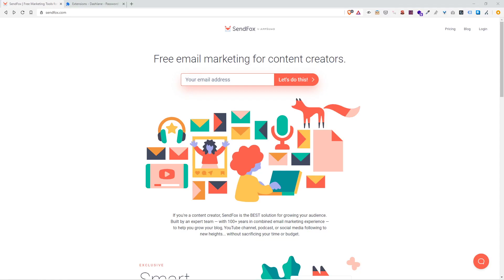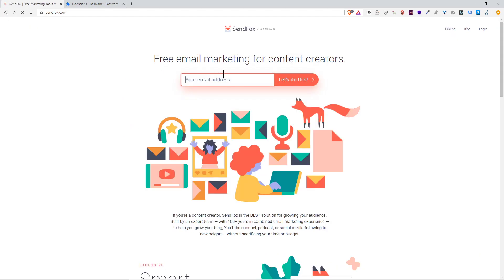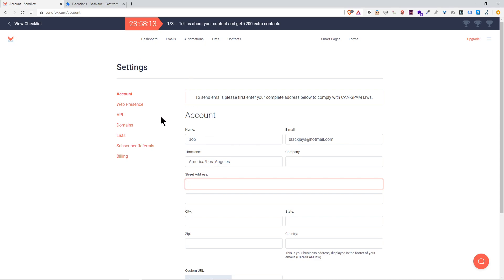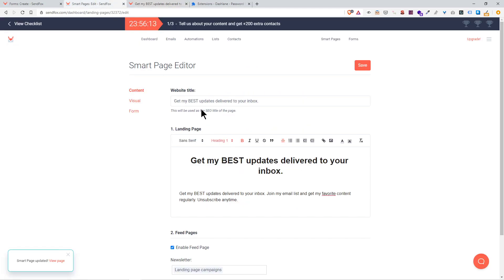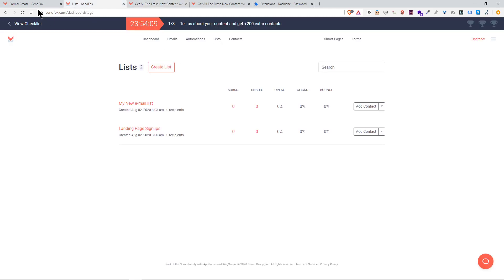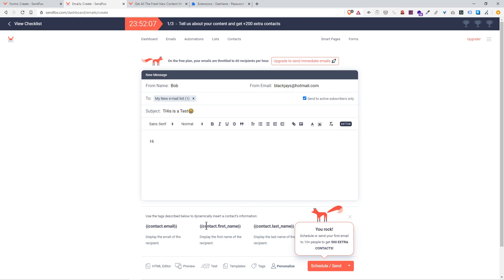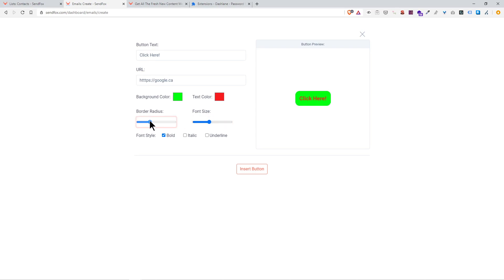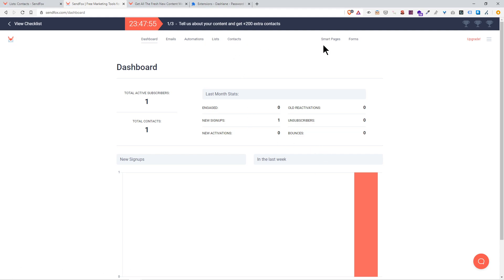SendFox Tutorial: From Sign up to Sending First Email for FREE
Learn how to get started with using SendFOx as your e-mail marketing platform.